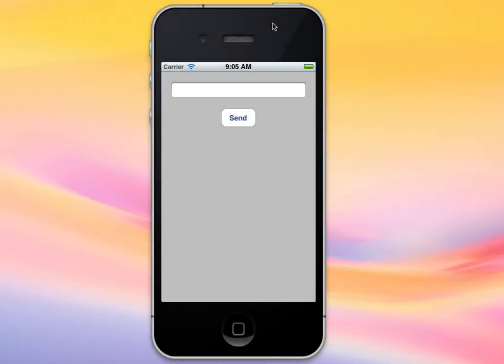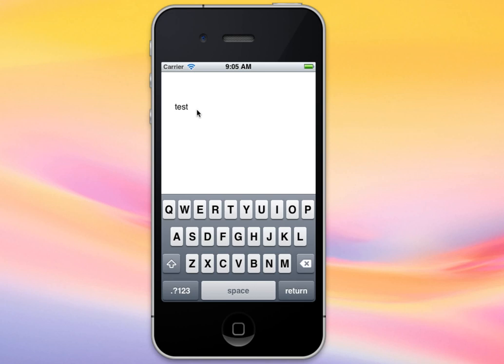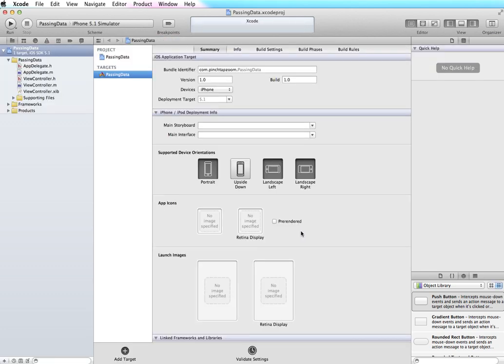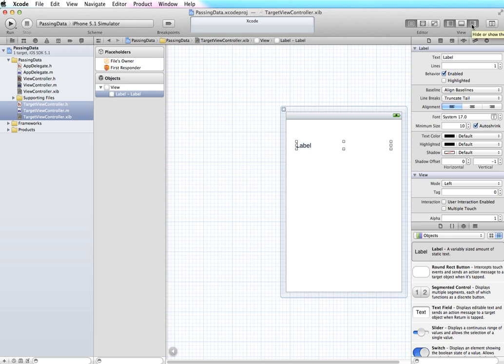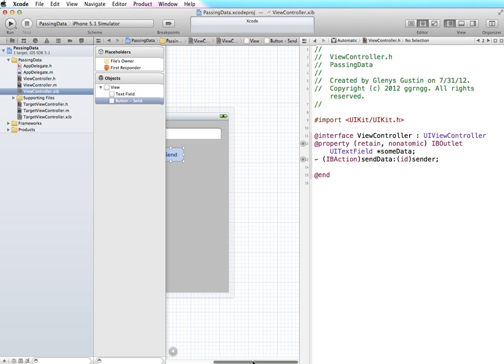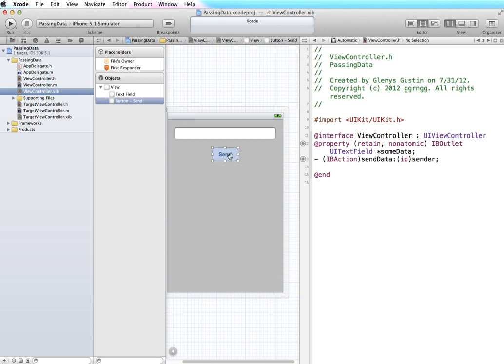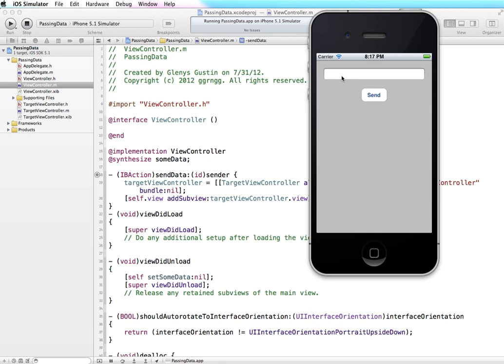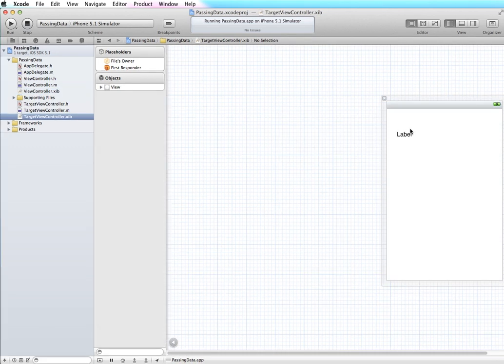iOS 5 - Passing Data Between View Controllers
Demonstrates how to pass data from one View Controller to another.